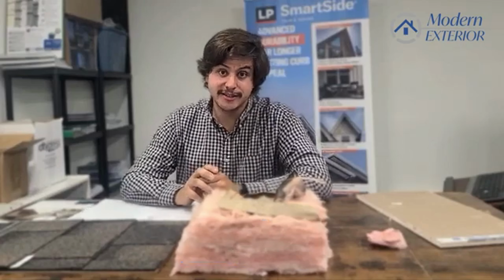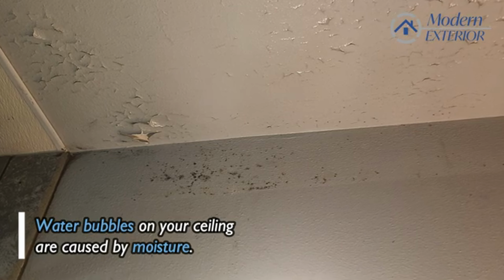Why Is There a Water Bubble in My Ceiling?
In this video, we delve into the critical issue of water bubbles in ceilings, exploring their causes and preventive measures. Through clear visuals and expert guidance, we help homeowners identify potential water damage early, preventing costly repairs. We provide essential insights into maintaining your home's integrity and safeguarding your living space.

Don't let hidden leaks compromise your home's structure—learn effective strategies to protect your ceiling from water damage. Watch now to equip yourself with the knowledge needed to keep your home safe and dry.